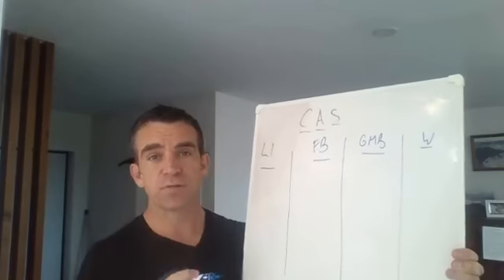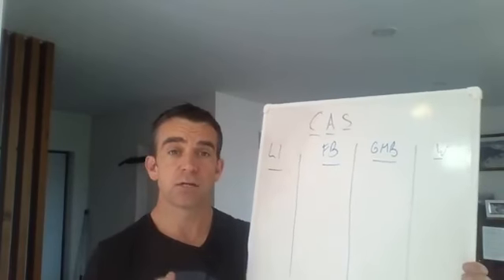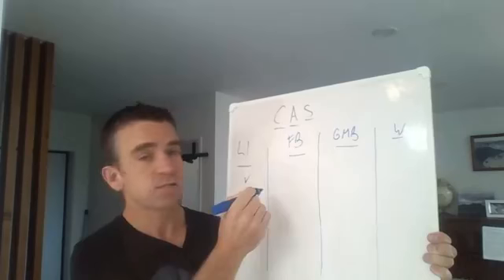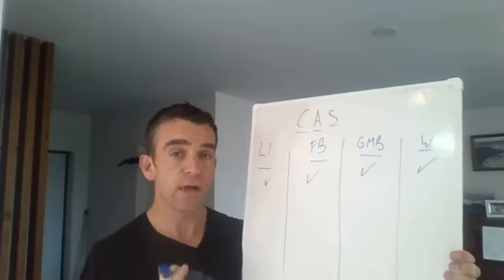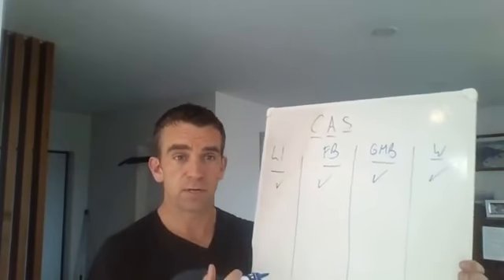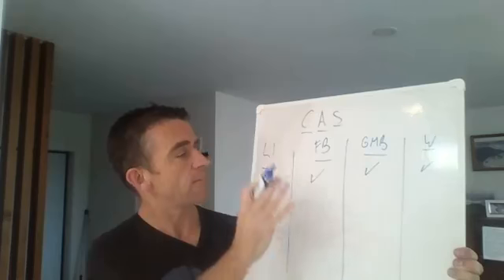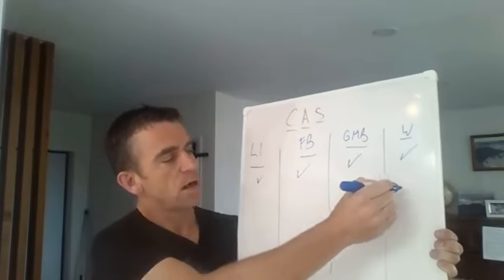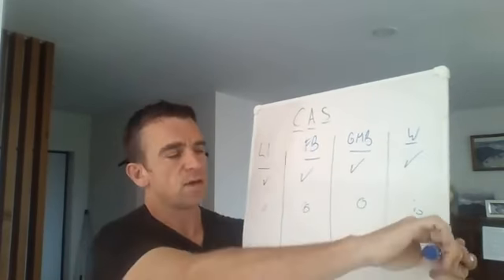Content Activity Score - Marketing Coach Corey Hinde talks you through this important metric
Generally, marketing coach Corey Hinde will recommend people produce MORE content, so they can learn what works for their business, and over time get better and better at the game of content marketing.  This video explains how the Content Activity Score works, and why all small business owners should be using it.